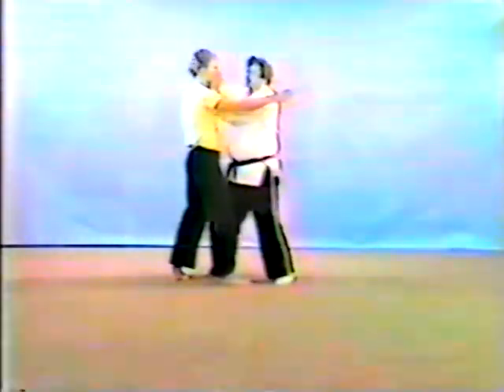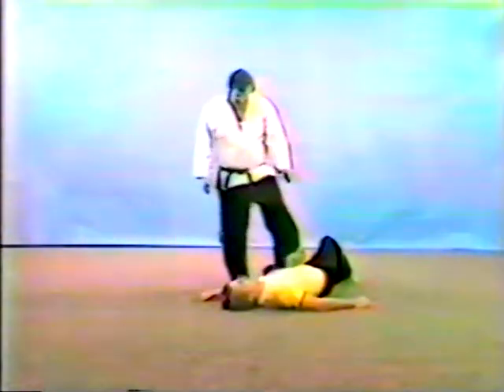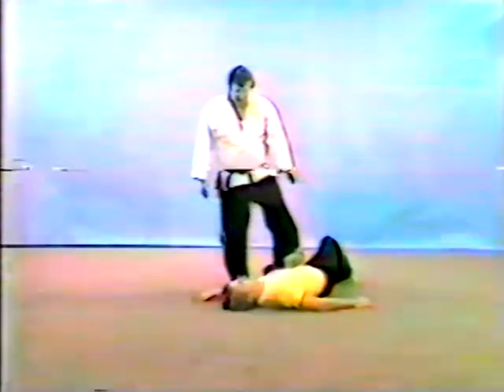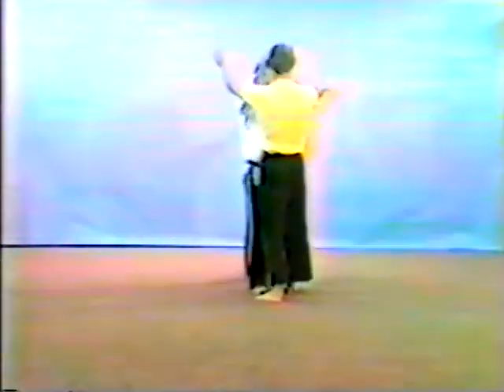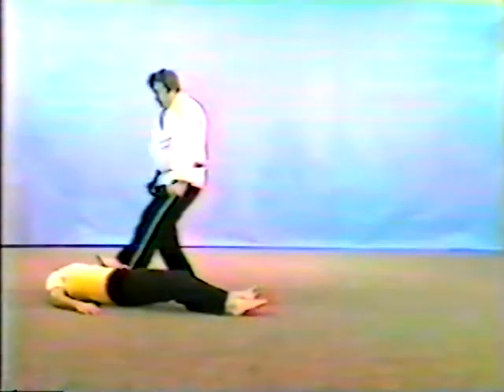Tracy Kenpo Karate 3rd Black Chinese Lock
Tracy Kenpo Karate, 3rd Black video 1981 Chinese Lock for a two and push.